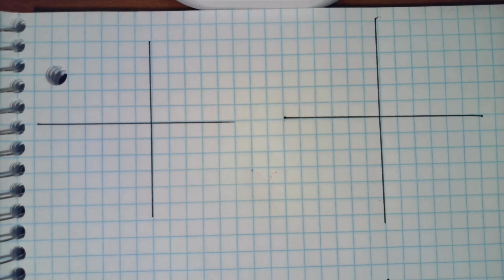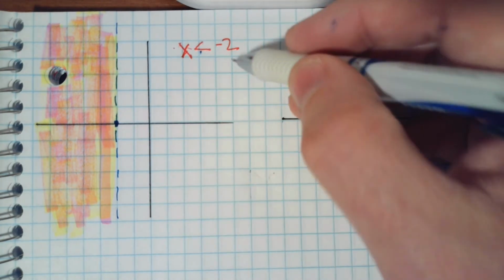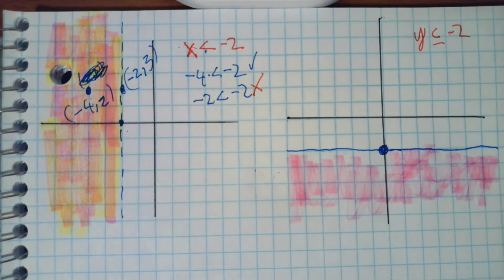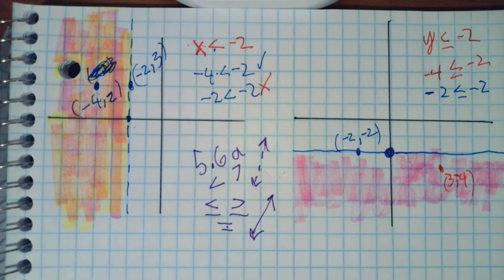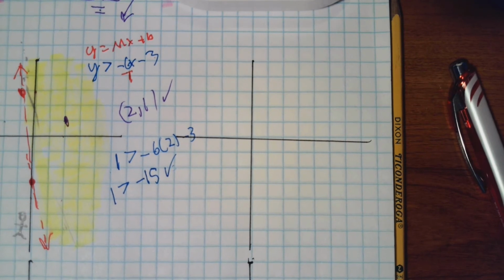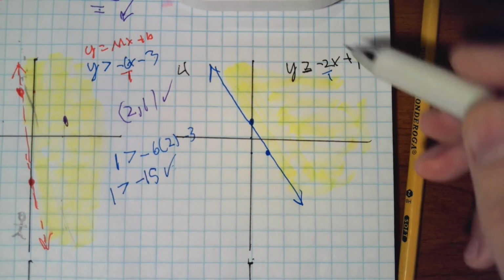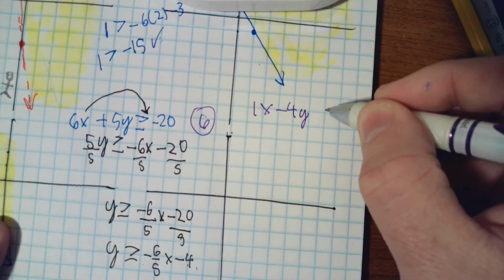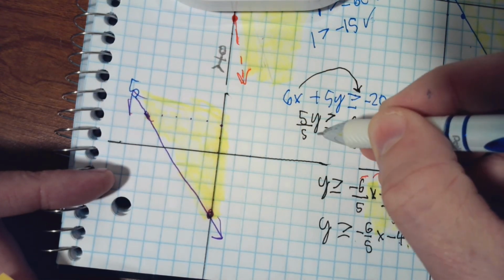A.5.6 Graphing inequalities